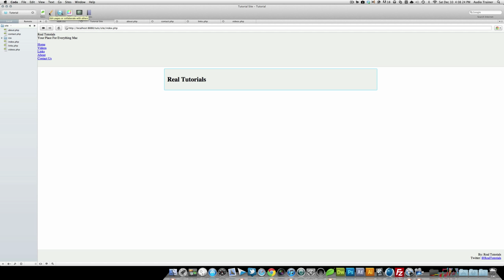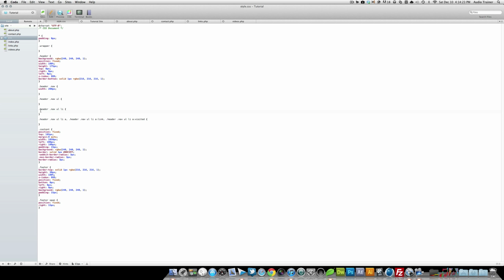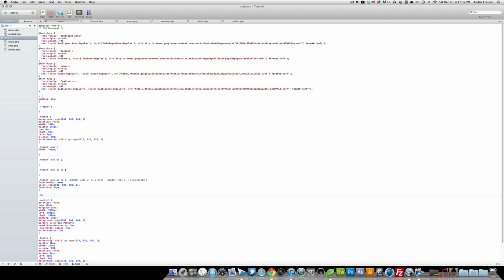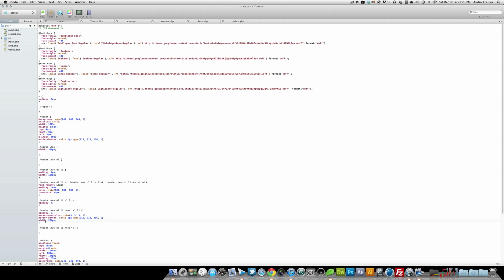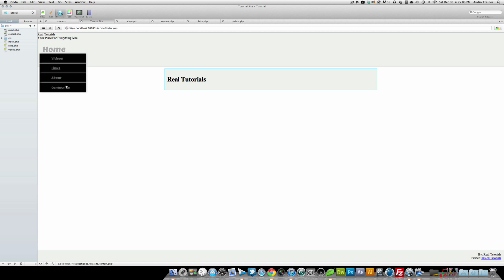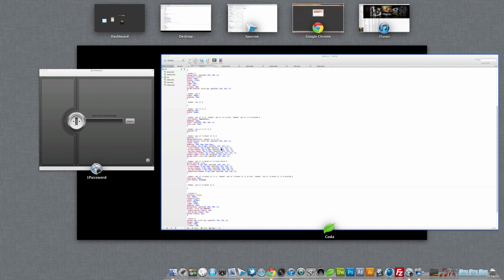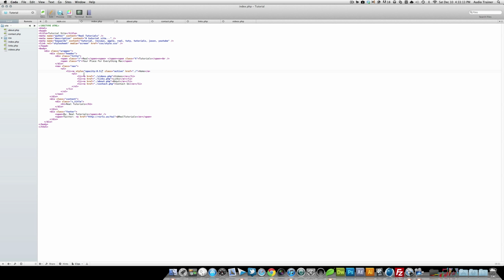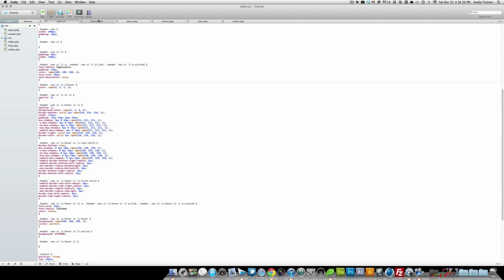How to make a complex website w/ HTML 5 and CSS 3 Pt2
Read Me!!!

here is part two